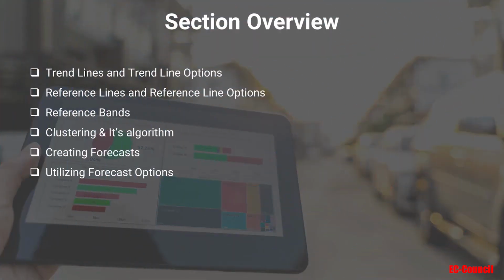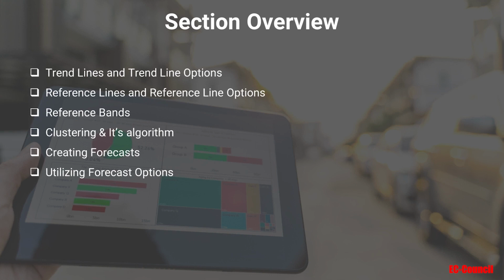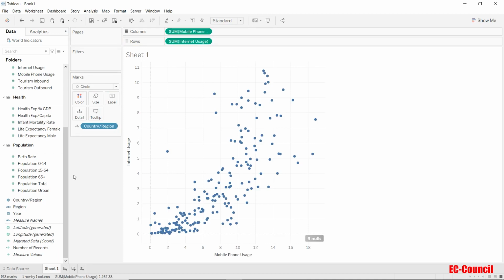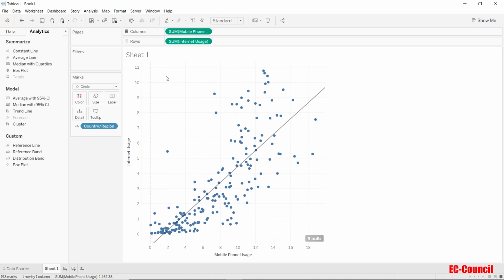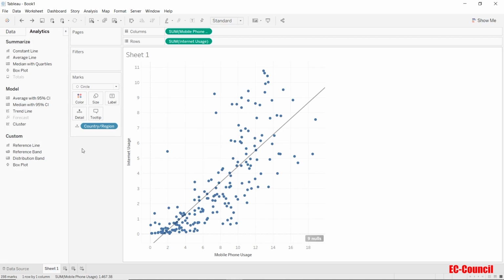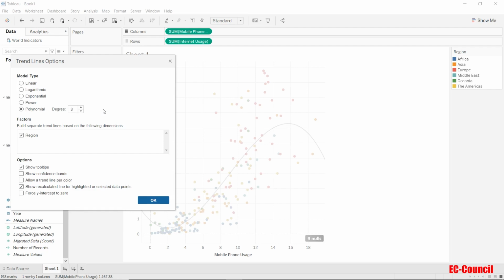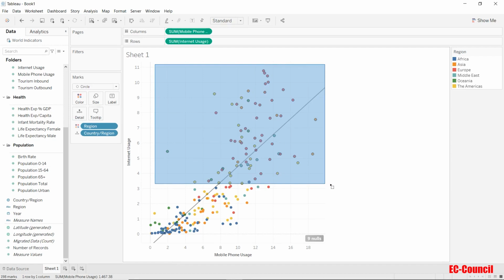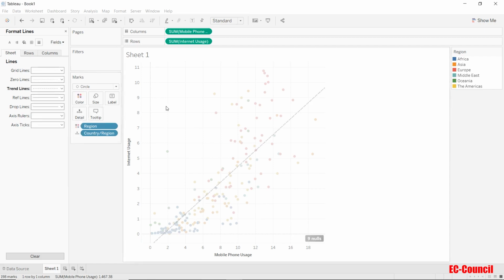22 - Trend Lines || Tableau Visualization Course Beginning To Professional